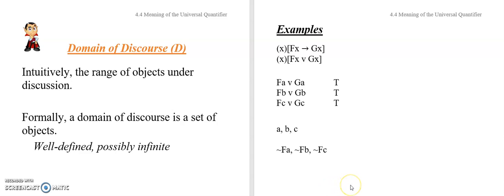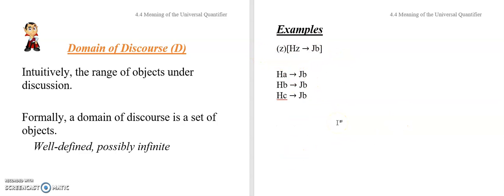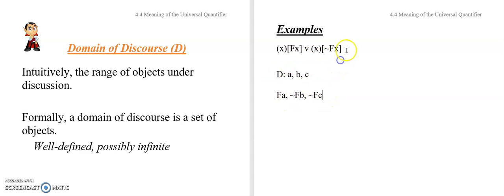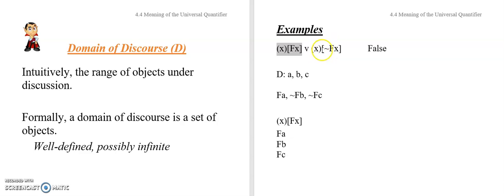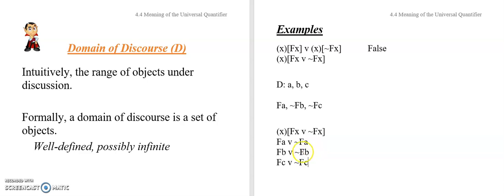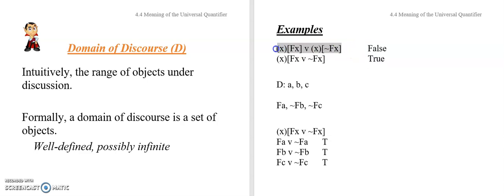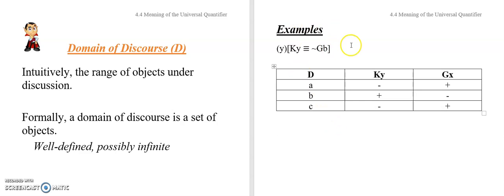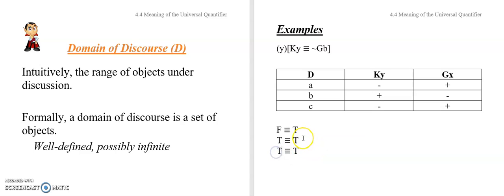4.4d Quantificational Symbolization 4: Meaning of the Universal Quantifier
Fourth of five videos (4.4a, 4.4b, 4.4c, 4.4d, and 4.4e) on the Universal Quantifier. Our introduction to the Universal Quantifier is spread over two sections (4.3 & 4.4). Here in 4.4 we learn about what the symbol "(x)" means. Important concepts introduced include Domains of Discourse and the Empty Domain.

Bivalent Logic Explained Table of Contents:

1.1 Propositions, Arguments, Validity, and Soundness
1.2 The Law of Bivalence
1.3 Propositional Symbolization 1: Constants, Variables, Negation, Conjunction, Disjunction
1.4 Propositional Symbolization 2: Advanced Conjunctions and Disjunctions
1.5 Propositional Symbolization 3: Material Conditionals
1.6 Propositional Symbolization 4: Material Biconditionals
1.7 Propositional Symbolization 5: Formation Rules for Forms and the Main Connective
1.8 Propositional Symbolization 6: Substitution Instances

2.1 Propositional Semantics 1: Truth Tables
2.2 Propositional Semantics 2: Semantic Properties of Propositions
2.3 Propositional Semantics 3: Logical Equivalence
2.4 Propositional Semantics 4: Semantic Properties of the 16 Logical Connectives
2.5 Propositional Semantics 5: Semantic Consistency
2.6 Propositional Semantics 6: Semantic Validity
2.7 Propositional Semantics 7: Common Semantically Valid Forms
2.8 Propositional Semantics 8: Advanced Semantic Validity

3.1 Propositional Syntax 1: Rules of Inference for &, v
3.2 Propositional Syntax 2: Rules of Inference for →
3.3 Propositional Syntax 3: Rules of Replacement for ~, &, v
3.4 Propositional Syntax 4: Rules of Replacement for →, ≡
3.5 Propositional Syntax 5: Axioms and Theorems
3.6 Propositional Syntax 6: Conditional Proof
3.7 Propositional Syntax 7: Advanced Conditional Proof
3.8 Propositional Syntax 8: Indirect Proof
3.9 Propositional Syntax 9: Advanced Indirect Proof

4.1 Quantificational Symbolization 1: Elementary Subject Predicate Discourse
4.2 Quantificational Symbolization 2: Quantificational Forms and Substitution Instances
4.3 Quantificational Symbolization 3: The Mechanics of the Universal Quantifier
4.4 Quantificational Symbolization 4: The Meaning of the Universal Quantifier
4.5 Quantificational Symbolization 5: The Mechanics of the Existential Quantifier
4.6 Quantificational Symbolization 6: The Meaning of the Existential Quantifier
4.7 Quantificational Symbolization 7: Formal Relationships Between the Quantifiers
4.8 Quantificational Symbolization 8: The Mechanics of Relations
4.9 Quantificational Symbolization 9: The Meaning of Relations
4.10 Quantificational Symbolization 10: Relations on the Unrestricted Domain
4.11 Quantificational Symbolization 11: Formal Properties of Relations
4.12 Quantificational Symbolization 12: The Mechanics of Identity Sentences
4.13 Quantificational Symbolization 13: The Meaning of Identity Sentences

5.1 Quantificational Semantics 1: Interpretations
5.2 Quantificational Semantics 2: Tableaux Techniques
5.3 Quantificational Semantics 3: Relation Tableaux
5.4 Quantificational Semantics 4: Identity Tableaux
5.5 Quantificational Semantics 5: Central Semantic Concepts
5.6 Quantificational Semantics 6: Expansions
5.7 Quantificational Semantics 7: Expansions with Relations
5.8 Quantificational Semantics 8: Expansions with Identity
5.9 Quantificational Semantics 9: The Limits of Quantificational Semantics

6.1 Quantificational Syntax 1: Old Rules New Sentences
6.2 Quantificational Syntax 2: Universal Instantiation
6.3 Quantificational Syntax 3: Universal Generalization
6.4 Quantificational Syntax 4: Existential Generalization
6.5 Quantificational Syntax 5: Existential Instantiation
6.6 Quantificational Syntax 6: Quantifier Negation
6.7 Quantificational Syntax 7: Conditional and Indirect Proof with Quantifiers
6.8 Quantificational Syntax 8: Theorems 1 and Central Syntactic Concepts
6.9 Quantificational Syntax 9: Quantifier Rules with Relations
6.10 Quantificational Syntax 10: Theorems 2 (Relations)
6.11 Quantificational Syntax 11: Identity Substitution
6.12 Quantificational Syntax 12: Theorems 3 (Identity)